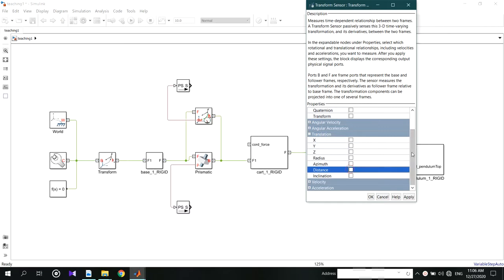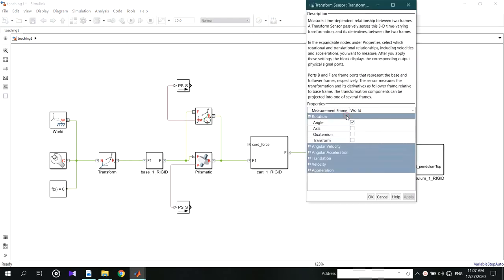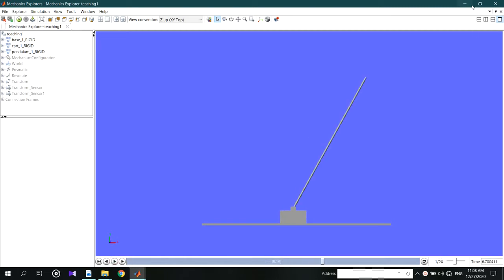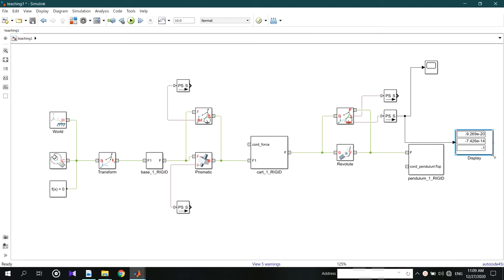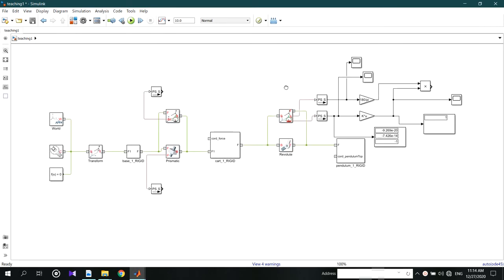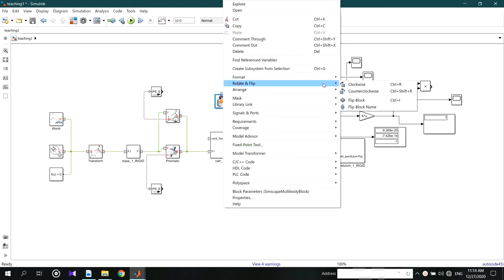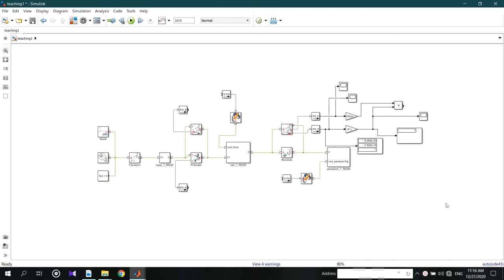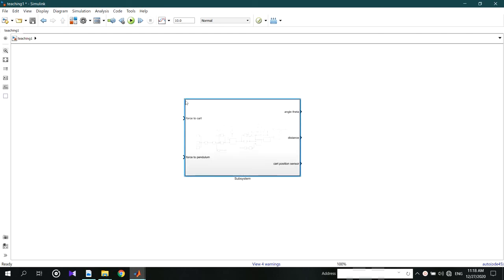Simulink diagram design to make positive Side Graphs || Inverted pendulum || Part 7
In this video I will show you how to design the diagrams by imported Simulink files. In pervious video we show how to build the simulink diagrams. This is how we  develop the sensors in simulink. we are going to get output plots in here. Let's see how would we do that.

Used sensors : S-PS Converter PS-S Converter, Transform sensor, Scope, display, gains, derivatives, External force and torque etc.
You can use library to find these sensors. This gives the angle, position, and displacement of the cart and the pendulum. And we are going to know about how theses sensors are going to handle.

This is best for everyone to learn from basic with a example. Watch my previous videos to built this model. So you can enjoy it more and learn something new.

👉 Simulink diagram design part 2 | Inverted pendulum || Part 6 ||

In next video we can improve further more to develop to generate plots and external input force for this simulink and build the plant Also we will about the idea of P,I,PI,PD and PID controlling is. See you soon.

👉You can send me Solidworks drawing to design them for fair rates and for asking help. Recommendary best Seller in Solidworks.

Background music by :  Erik Lund - One Day In Paradise,  Erik Lund - Summertime Vlog music's & Soft background music support for him too...

Send me your projects to introduced to others!